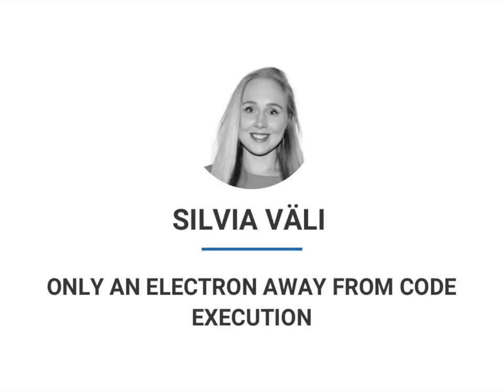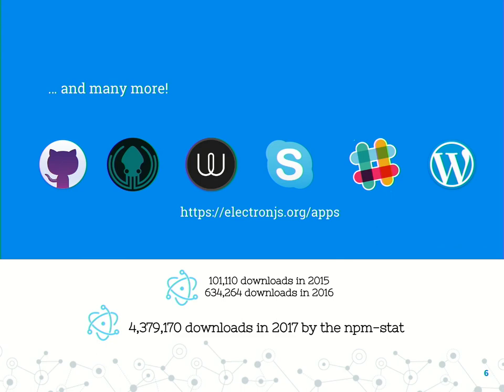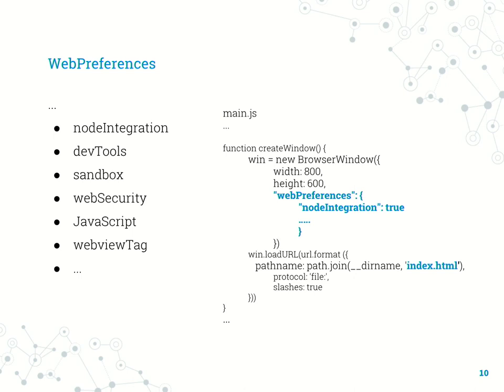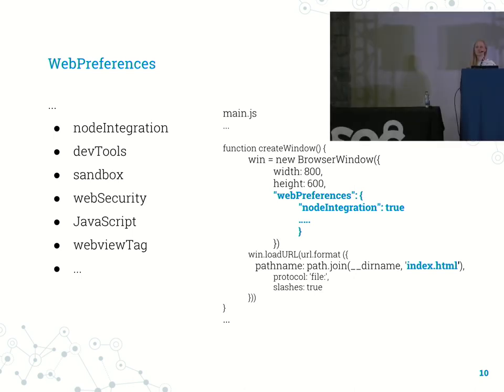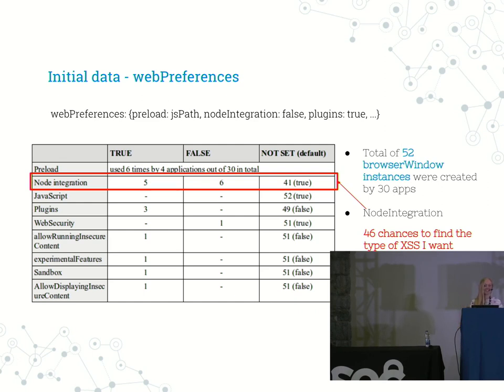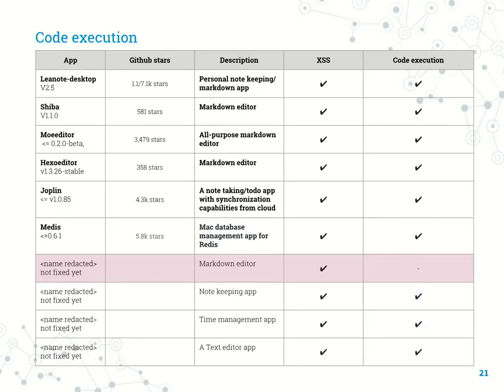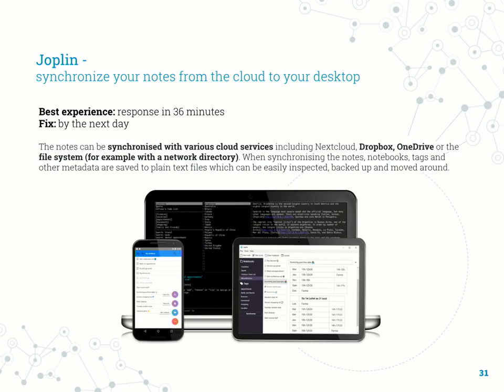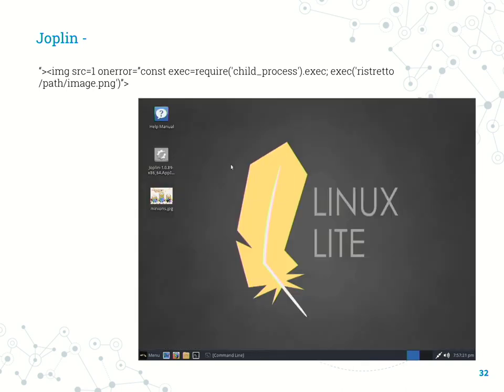Silvia Väli - Only an Electron away from code execution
Over the decades, various security techniques to mitigate desktop specific vulnerabilities have been developed which makes it difficult to successfully exploit traditional desktop applications. With the rise of Electron framework, it became possible to develop multi-platform desktop applications by using commonly known web technologies. Developed by the Github team, Electron has already become amazingly popular (used by Skype, Slack, Wire, Wordpress and so many other big names), bringing adventurous web app developers to explore the desktop environment. These same developers who make the XSS to be the most common web vulnerability are now bringing the same mistakes to a whole new environment.

While XSS in the web applications is bounded by the browser, the same does not apply to Electron applications. Making the same kind of mistakes in an Electron application widens the attack surface of desktop applications, where XSS can end up being so much more dangerous.

So in this talk, I will discuss the Electron framework and the related security issues, its wonderful “features” getting me a bunch of CVE’s, possible attack vectors and the developers in the dark about these issues.

AND as Electron apps do not like to play in the sandbox, this talk will DEMO Electron applications found to be vulnerable, gaining code execution from XSS.